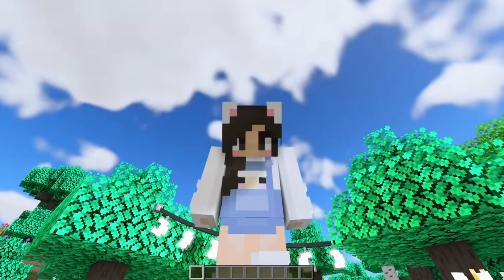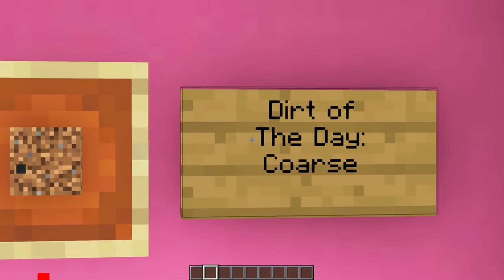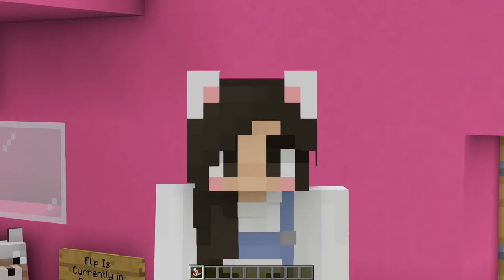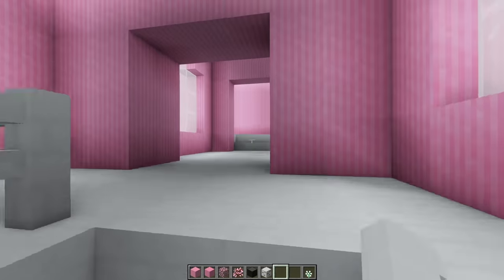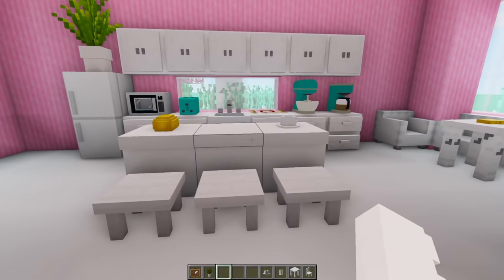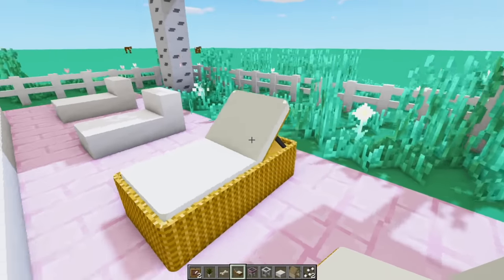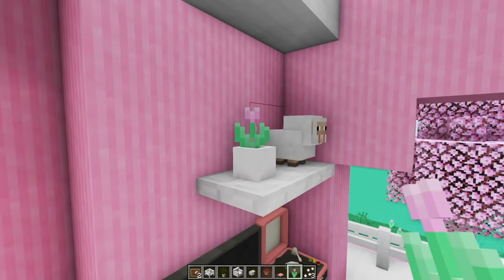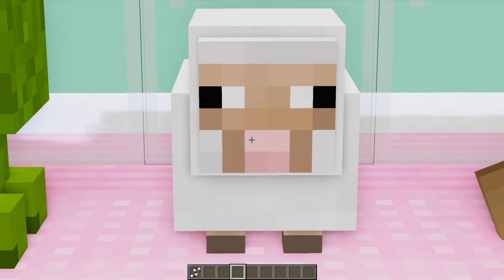💙Cute PINK House Transformation! Minecraft Makeover Ep.2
💙Previous video: My CAT Picks My Minecraft Build!

Hiya! Welcome to Minecraft Makeover! A series all about renovating and decorating! We start by looking at the original build, build onto it, decorate it, go on tour of the final makeover, and then show the before and after! Viewers send me their minecraft builds and I give them a makeover in my style! Want me to give your house a makeover next?